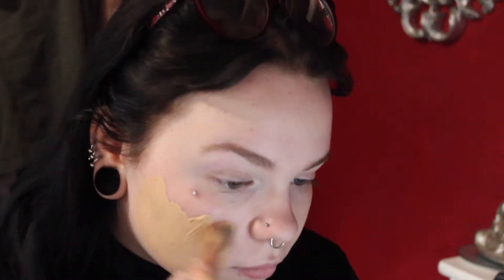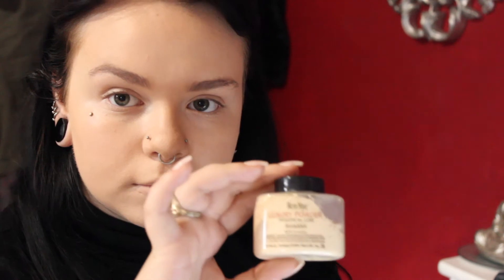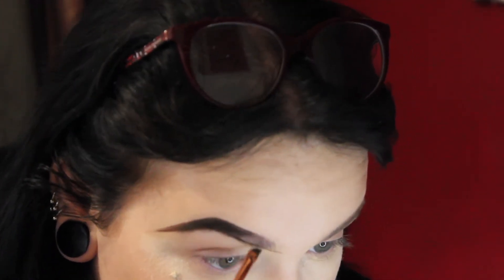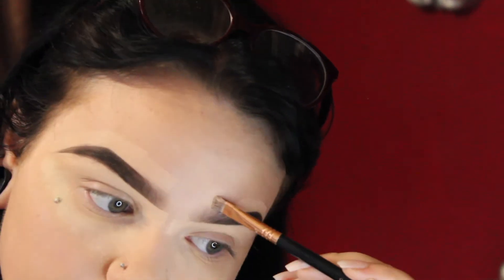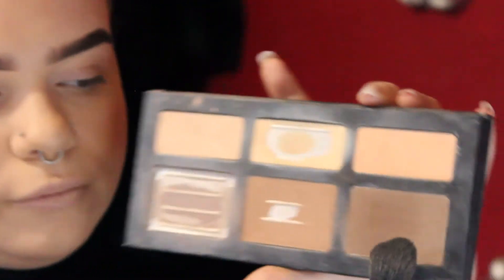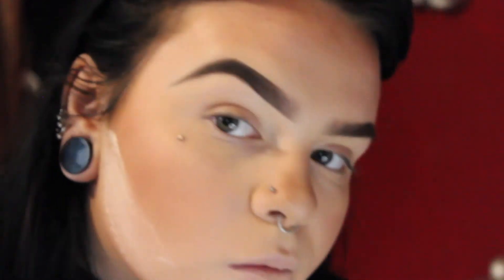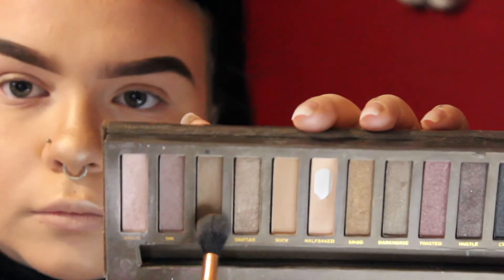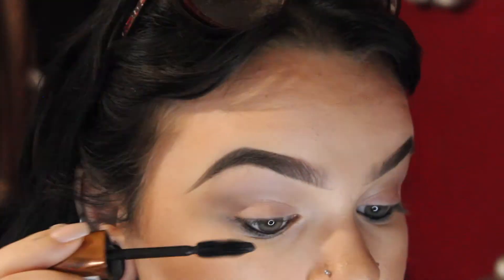💕💕 Foundation and eyebrow routine 💕💕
My full foundation and eyebrow routine! i hope you guys enjoyed , all products listed below!! 😘 😘
PRODUCTS:
L'oreal Paris Infallible Mattifying Base
Too Faced Born This Way Foundation
Primark Strobing Cream
Nyx Full Coverage Concealer
Ben Nye Banana Luxury Powder
Soap & Glory Wonderbronze
Maybelline Super Stay Setting Spray
Anastasia Beverly Hills That glow Kit
Rimmel Wonder'full Mascara

Socials...

xo

~A